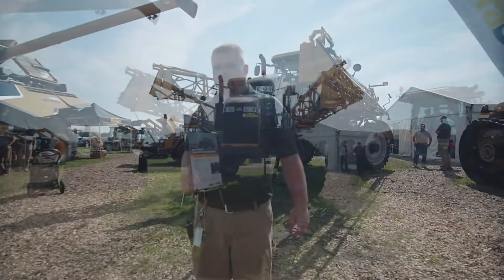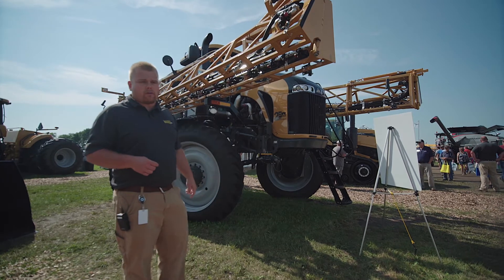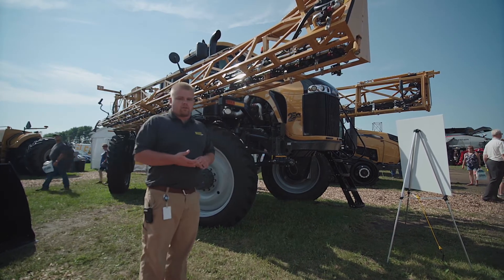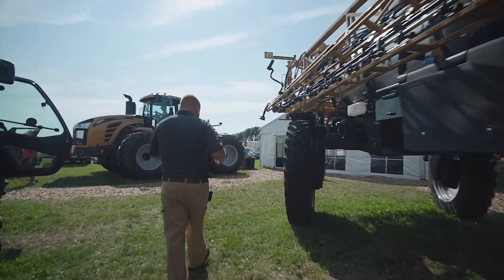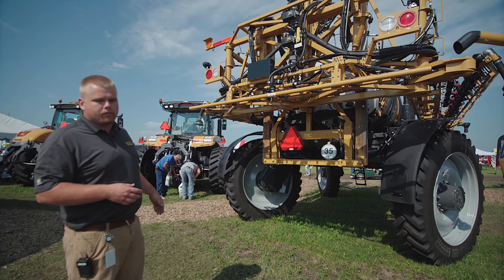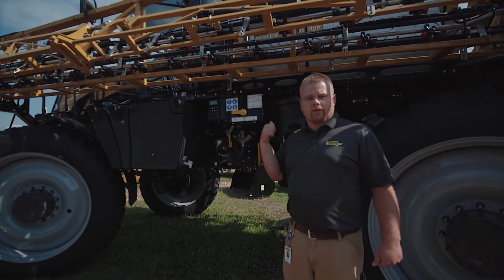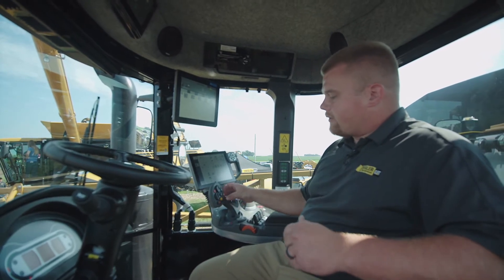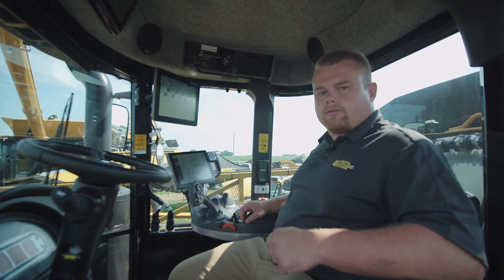Ziegler CAT at Farmfest 2018: RoGator C Series sprayer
Watch as Ziegler CAT Customer Support Representative Ben Heintz goes over the features and benefits of the new RoGator C Series sprayer at Farmfest 2018